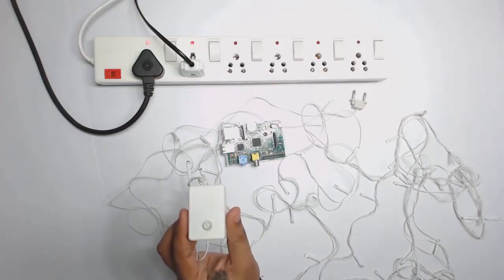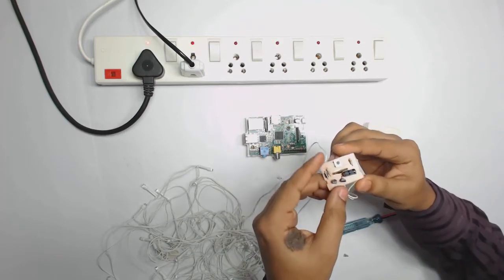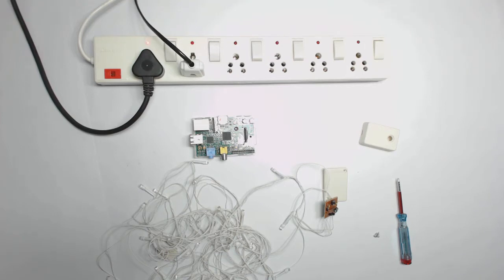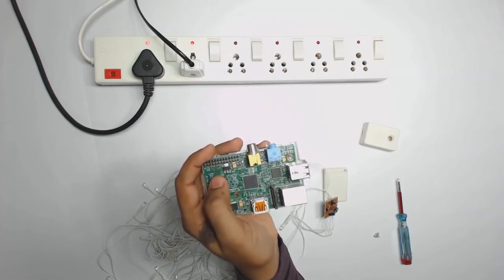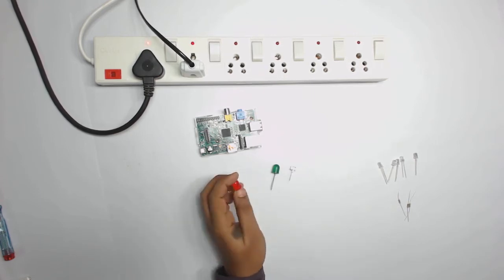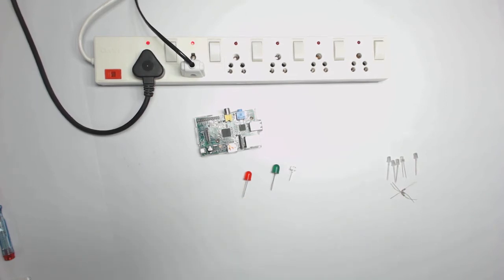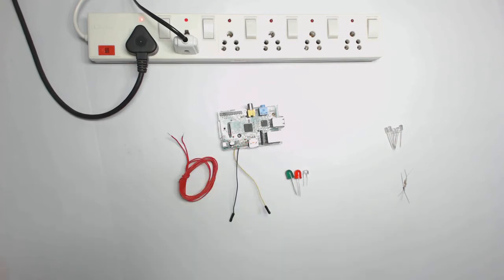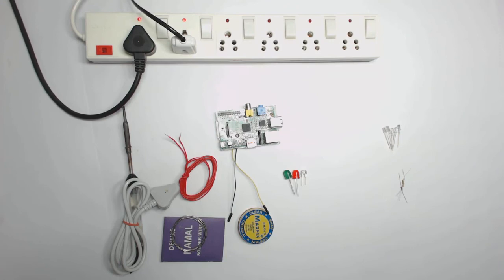Introduction to Raspberry Pi: How the Christmas light circuit works